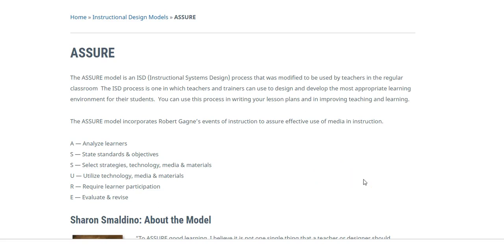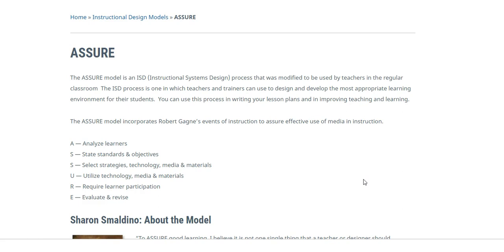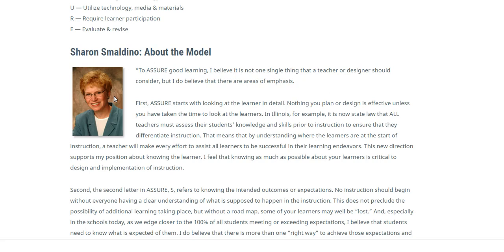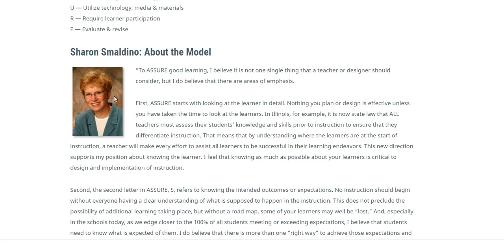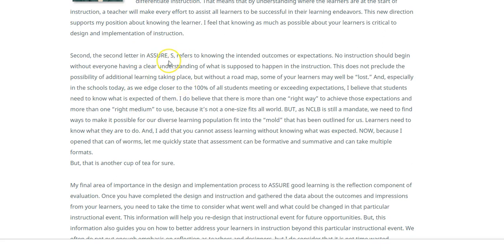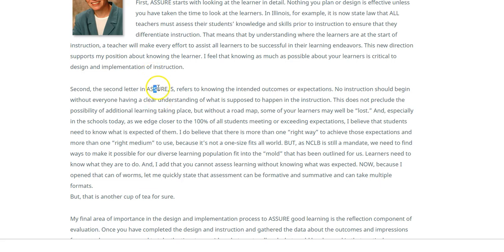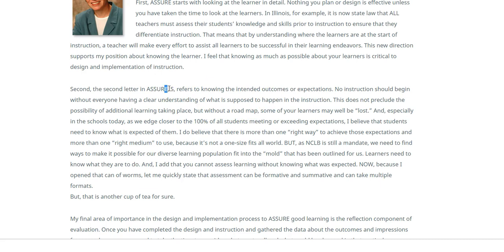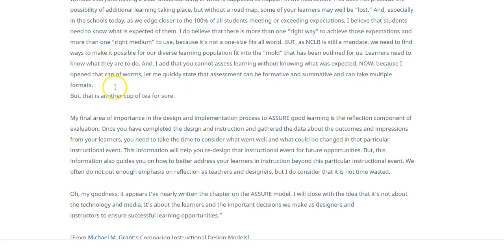6340 Ch 3